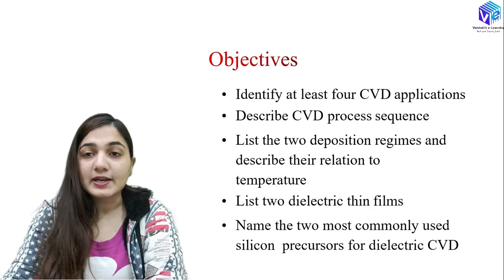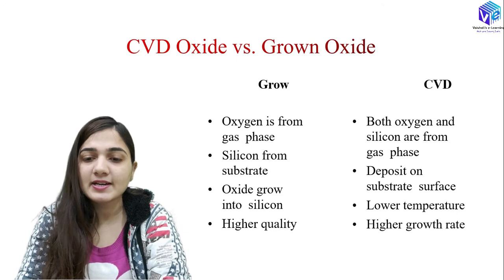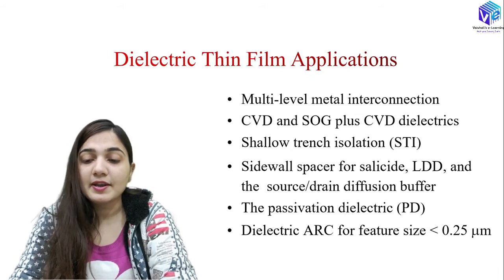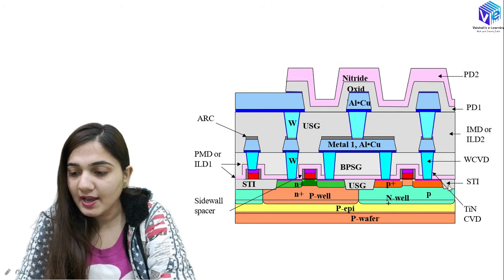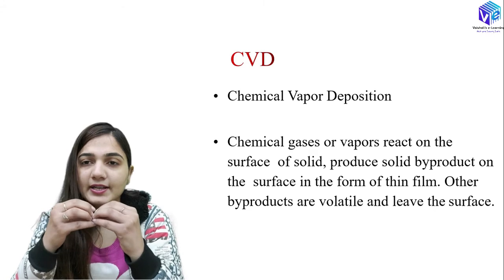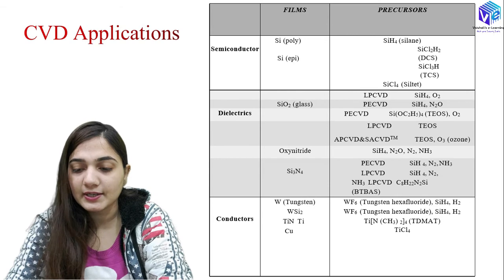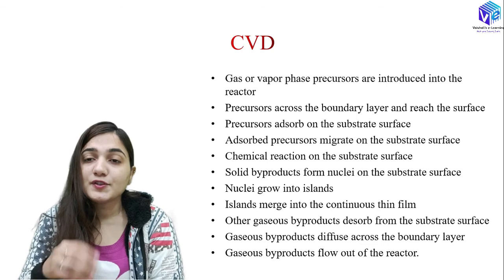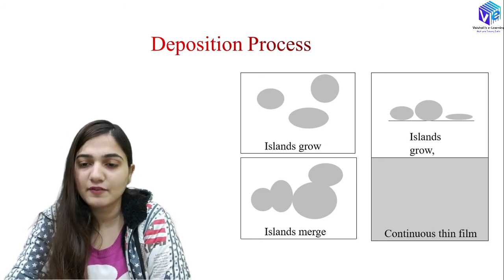Chemical Vapour Deposition Introduction | CVD I IC Fabrication I VLSI Technology I ESE NET